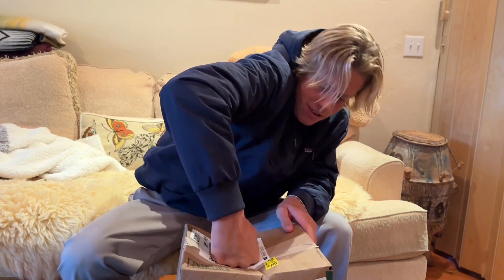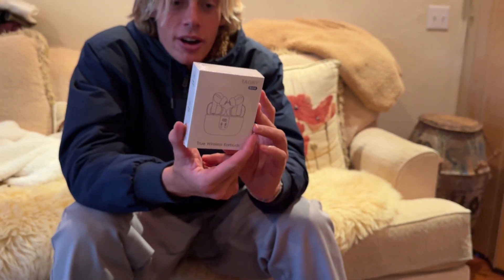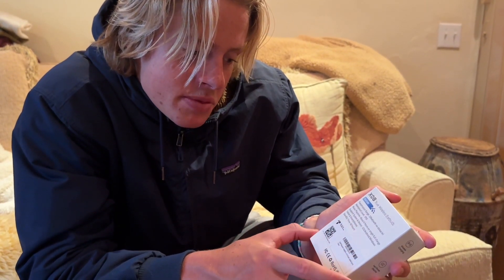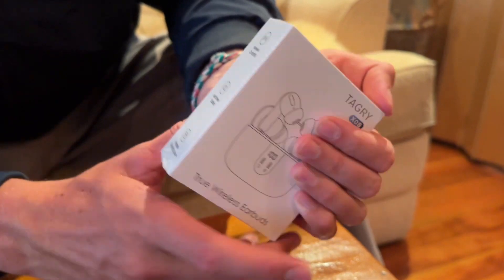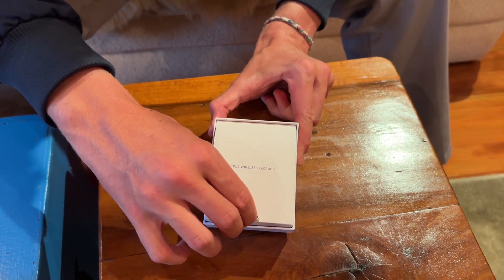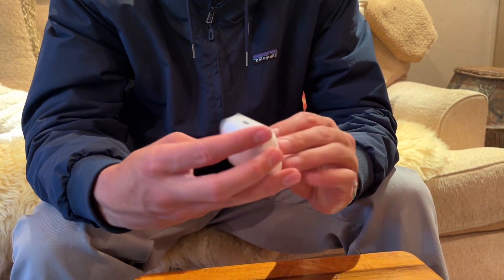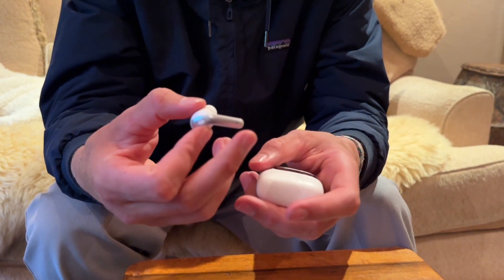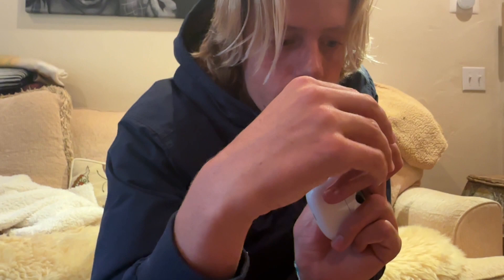Testing the TAGRY X08 Earbuds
I highly recommend these earbuds. They are super comfortable and the only thing you can feel is the music in your ears. They are super easy to check the battery as it’s displayed right on the wireless charging case up to 60 hours of playtime if you listen in one ear at a time. Super nice fit and they come with multiple sized ear tips.
Bluetooth 5.3
IPX5 waterproof.